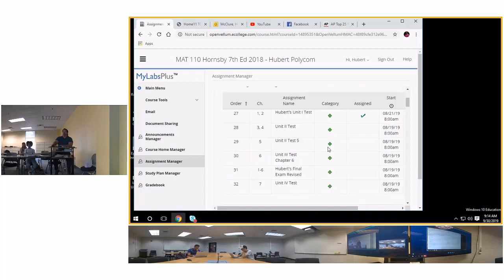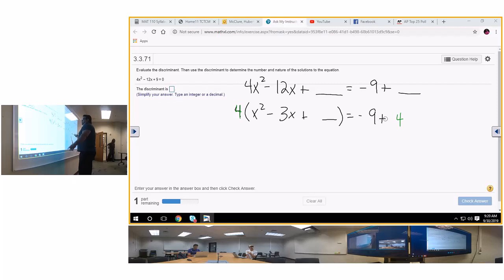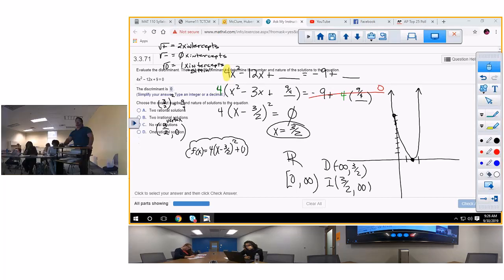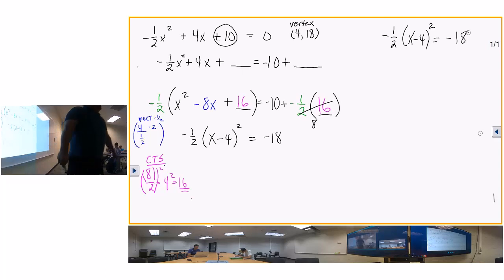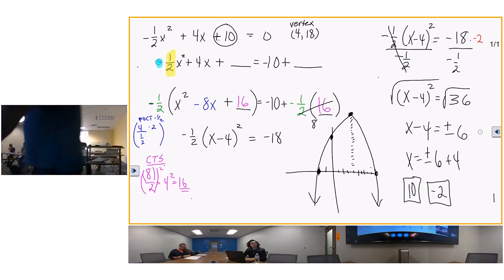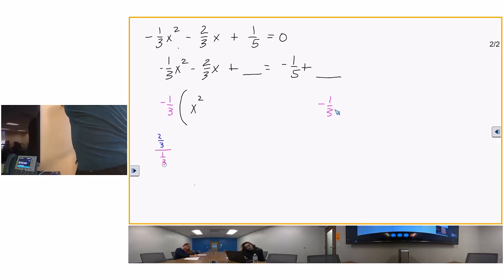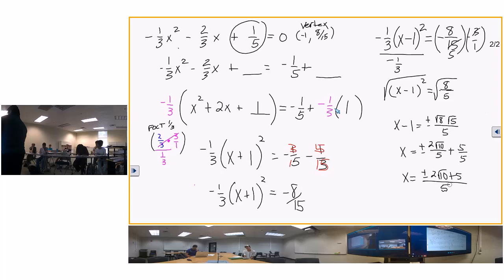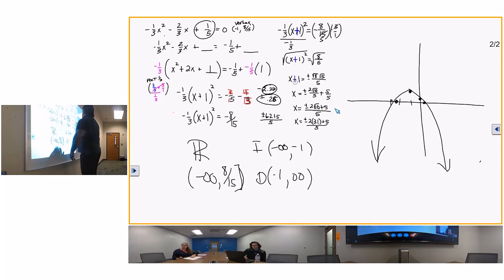Complete the Square Diff level 8 9